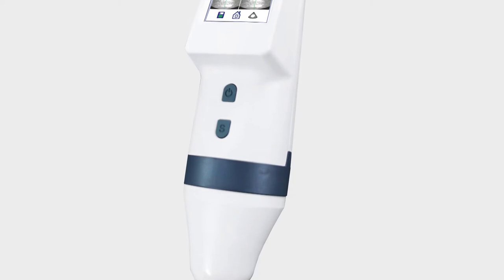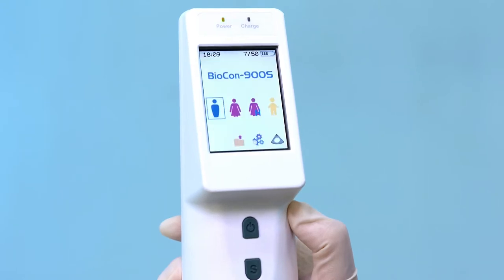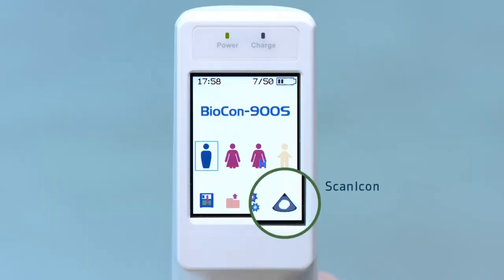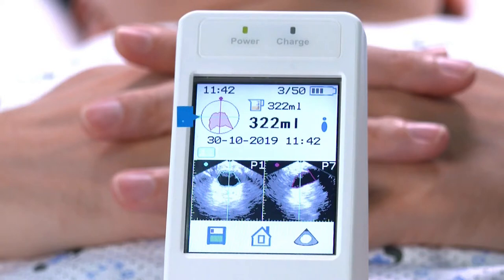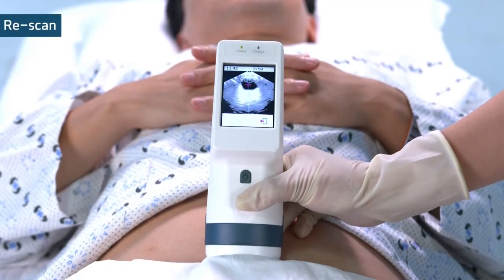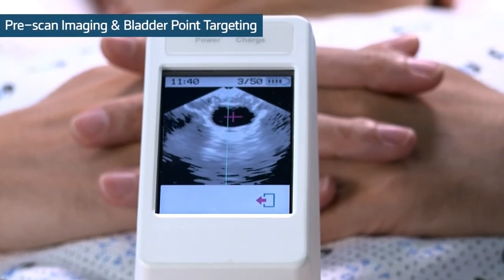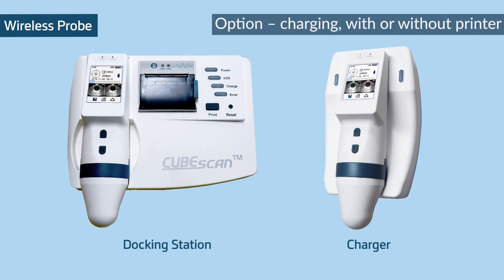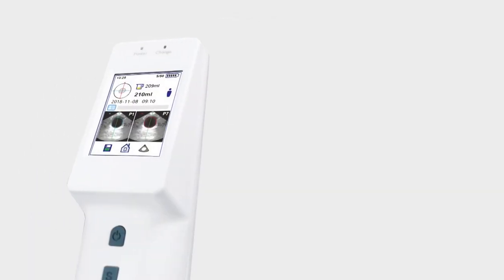BioCon-900S User Training Video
Step by step guide on how to use the BioCon-900S bladder scanner.